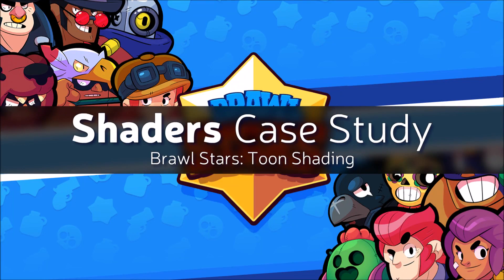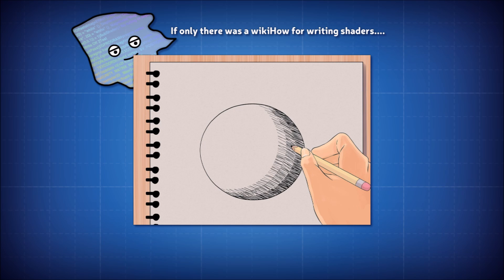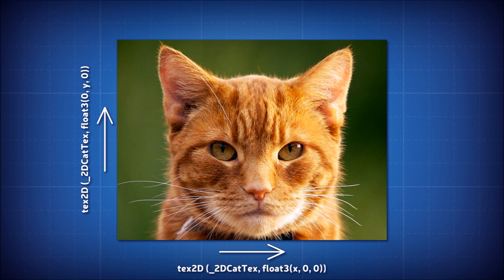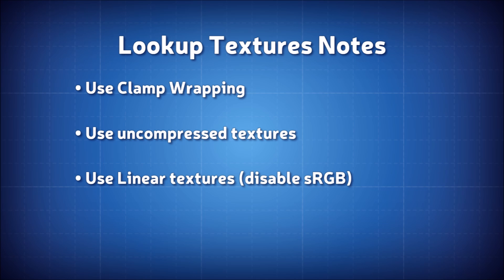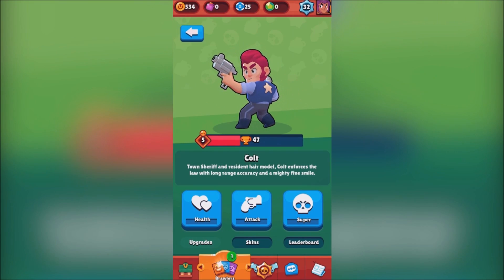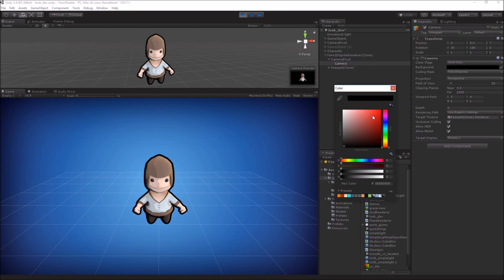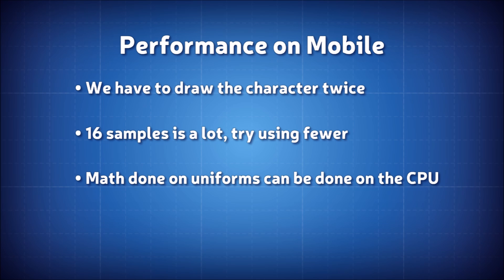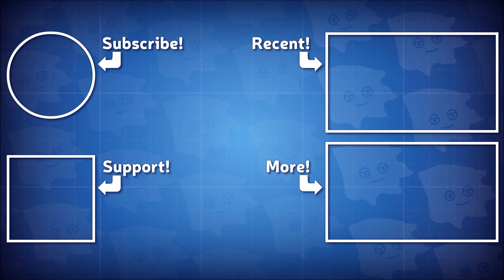Shaders Case Study - Brawl Stars: Toon Shading